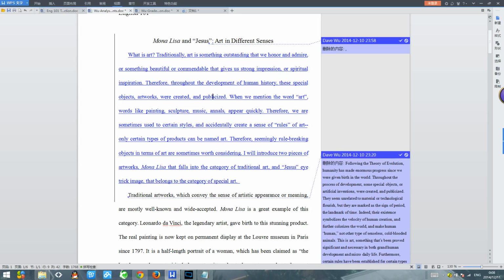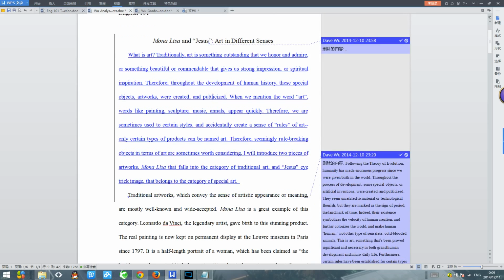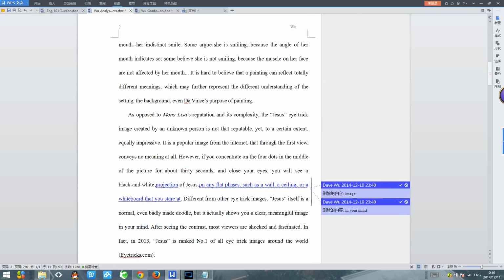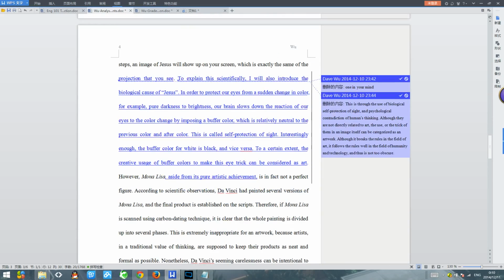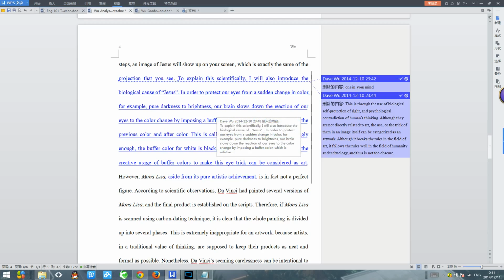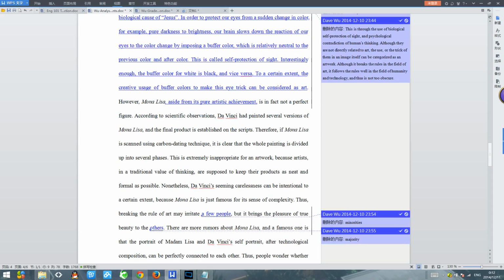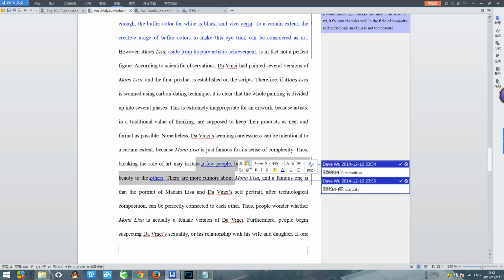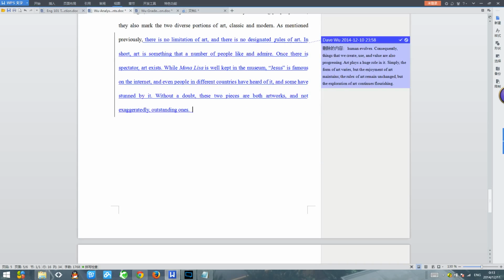English 101 4th